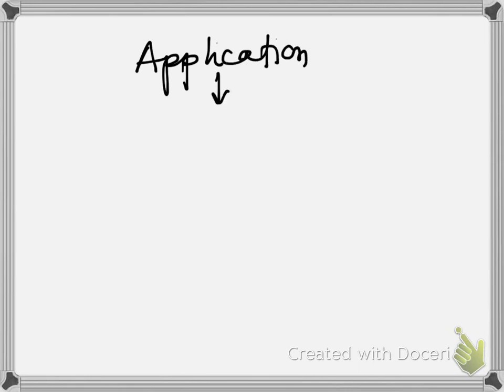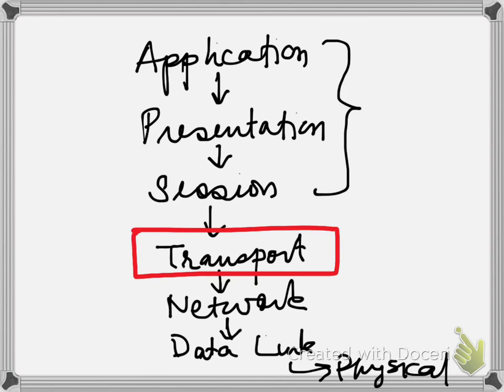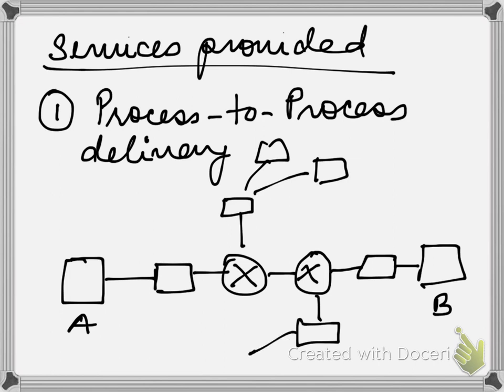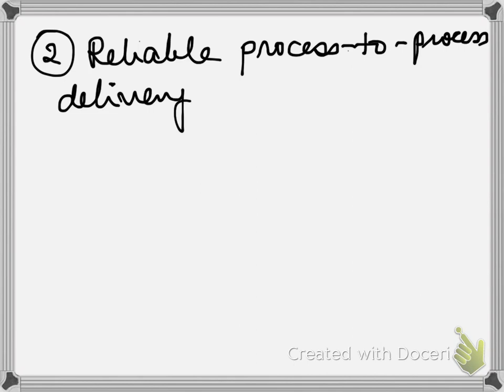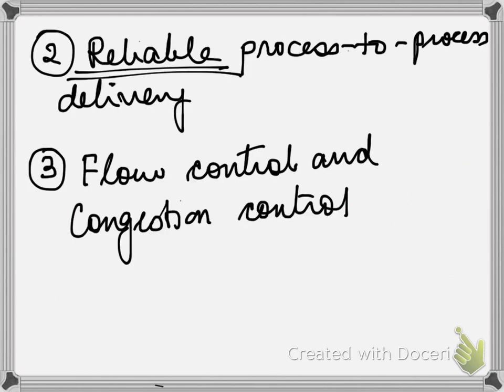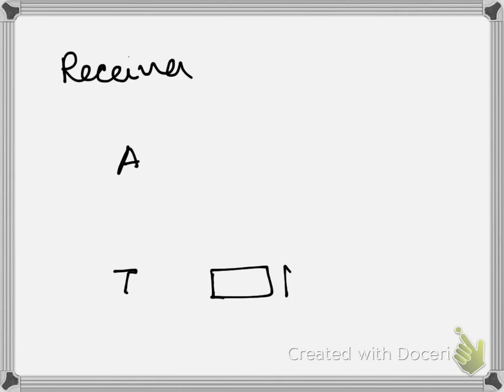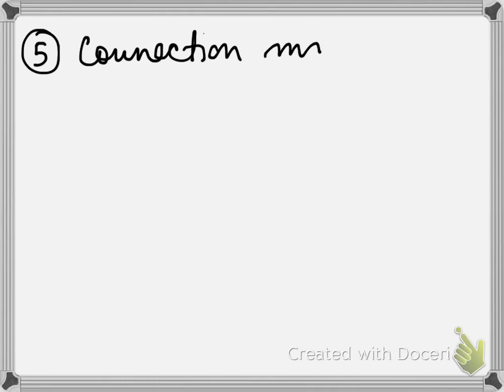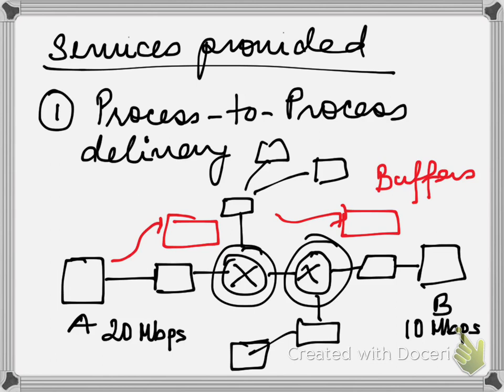Transport Layer Services